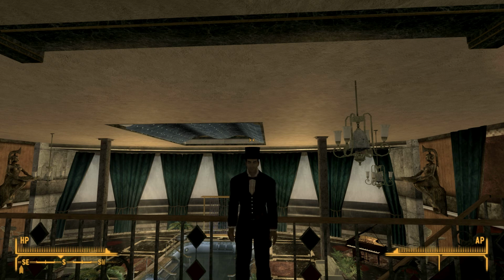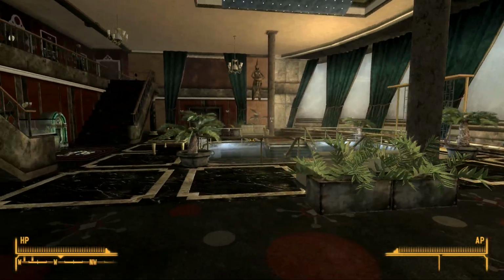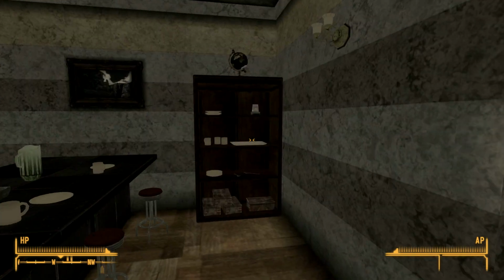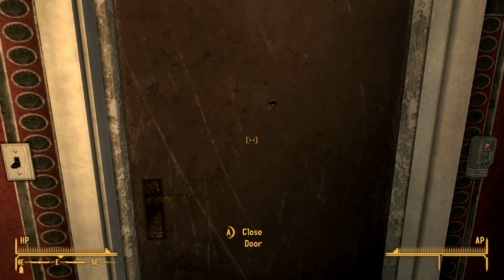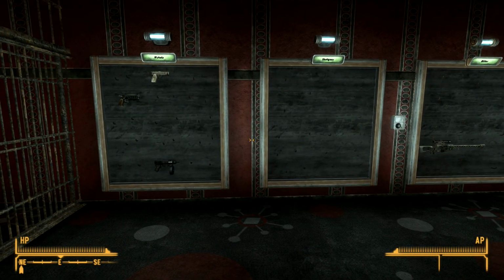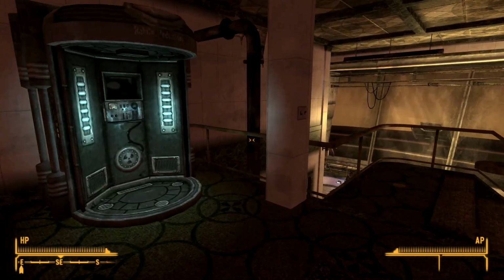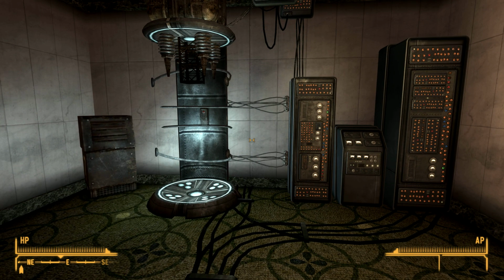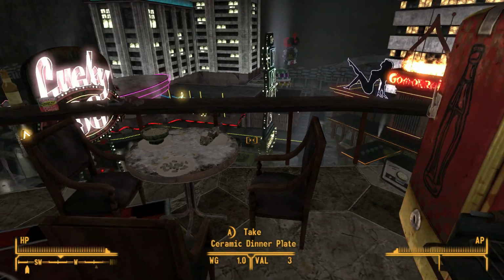Fallout Mod Review Lucky 38 Suite Reoaded. Robots, Batman References and virtual reality!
Tired of your dusty old suite in the lucky 38? Want something that truly fits the life style that you want to live waited on by a butler that more or less cares? Want to look down on people from high above and throw empty Nuka Cola bottles at them? Well I have just the mod for you! The Luck 38 Suite Reloaded Version 4 which overhauls your old presidential suite and turns it into the palace you deserve, changing its design and scale as well as adding many new electronic wonders such as a teleporter and a semi safe VR pod as well as many others.

All credit for this mod goes to its creators Chocbar98 and KospY

(DISCLAMER) I claim no ownership of any of the materials or subject matter seen in this video.

(Further Disclaimer) I claim no responsibility for any damages to your computer/software/hardware/mind/body/soul/dog/cat/fish/hamster nor am I responsible for software malfunctions, corruption of any kind, computer explosions, slenderman attacks, explosive diarrhea, you getting grounded for staying up past your bed time on a school night or anything else if you choose to use the mods depicted in this video.